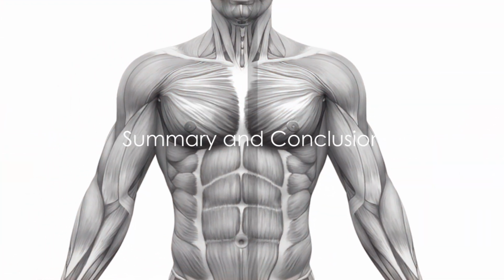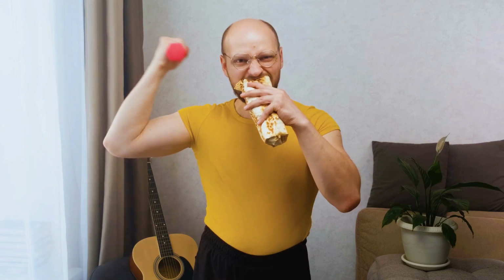10X YOUR CHEST GROWTH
🚀💪 In this informative and practical video, we're diving deep into stimulating chest growth for young men with smaller chests! If you're looking to enhance your chest muscles and achieve noticeable results, this video is a must-watch!

Join us as we share valuable tips and techniques on optimizing your bench angle, creating a calorie surplus, and leveraging training frequency to stimulate growth effectively. We cover everything you need to know, from the science behind chest growth to practical steps for maximizing progress.

But that's not all! We'll also provide you with customized workout routines specifically tailored to target your chest muscles. These routines are designed to help you achieve optimal results in the shortest amount of time possible.

Whether you're a beginner or an experienced lifter, this video is for you. 💥💪

Let's help each other reach new heights in our fitness journeys. 👍🤝
OUTLINE:

00:00:00 Introduction
00:01:01 Understanding the Chest Muscles
00:02:47 The Perfect Bench Angle
00:04:48 Calorie Surplus and Nutrition
00:06:47 Training Frequency
00:08:42 Tempo & The Importance of Slow Eccentric Motion
00:10:33 Workout Routines for Chest
00:12:50 Summary and Conclusion